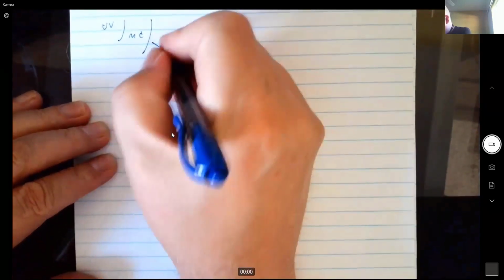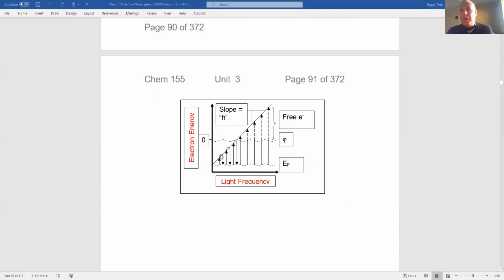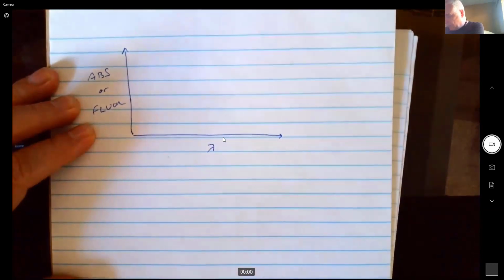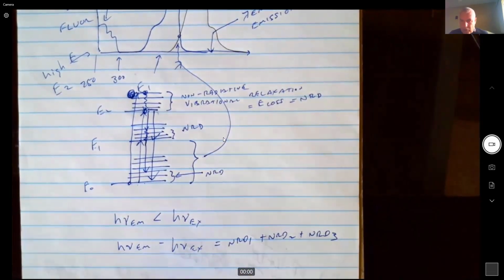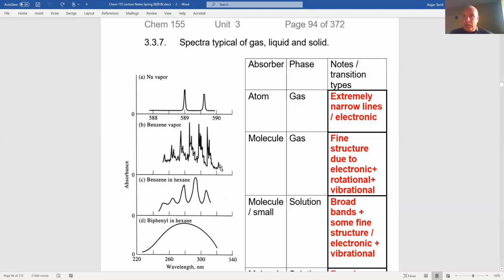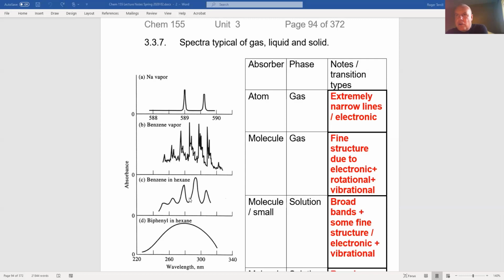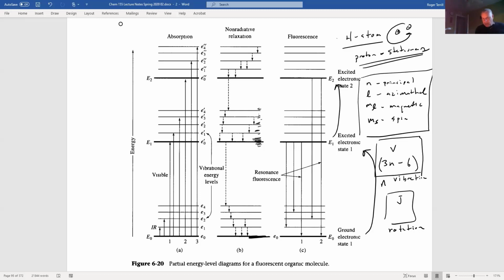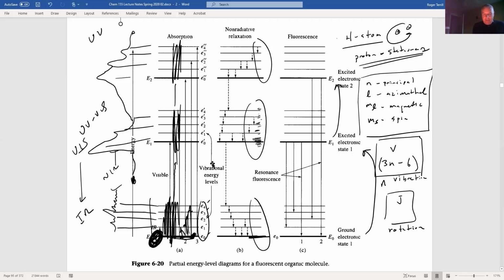Chem 250 2020 Fall Lecture 01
Intro to spectroscopy